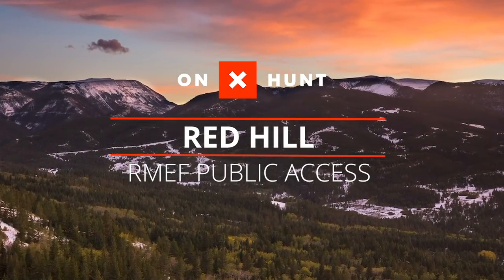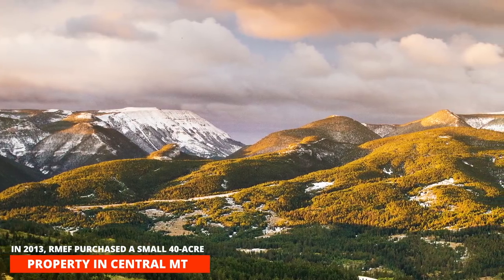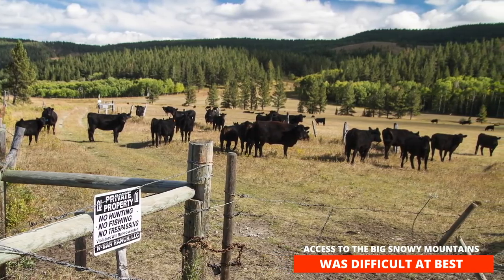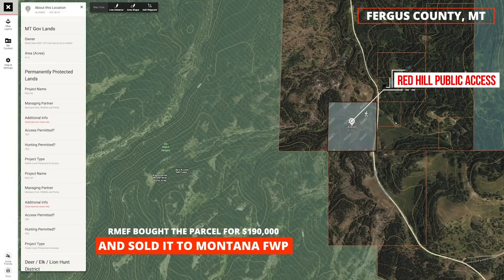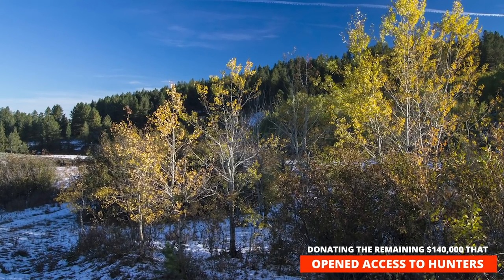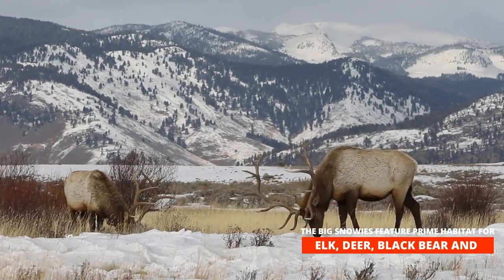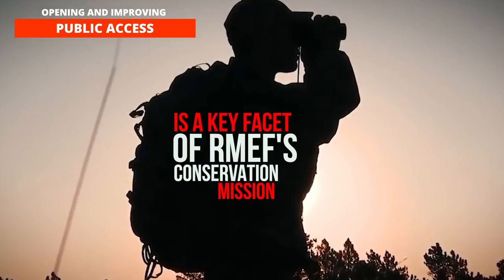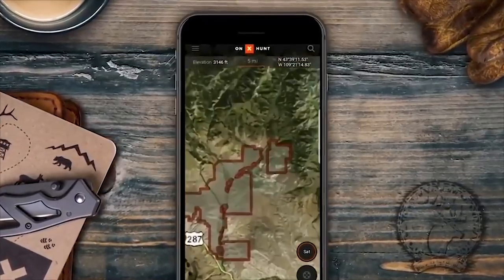Red Hill Public Access Project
Big things really do come in small packages.

And in this case, we’re talking big access.

Back in 2013, the Rocky Mountain Elk Foundation purchased a small, 40-acre piece of property in central Montana where access to public land in the Big Snowy Mountains was difficult at best because of large, sprawling private ranches.

But these 40-acres had 30-feet in common with the adjacent Lewis and Clark National Forest.

RMEF bought the parcel for $190,000 and sold it to Montana Fish, Wildlife and Parks for $50,000…in essence donating the remaining 140-grand as a gift that opened the access door to hunters.

And all this happened just in time for the 2013 big game general rifle season.

The Big Snowies feature prime habitat for elk, deer, black bears and other wildlife.

Opening and improving public access is a key facet of RMEF’s conservation mission.

To learn more about the sites and boundaries of RMEF access projects near you or your favorite hunting area, turn on the RMEF layer in the onX Hunt App.